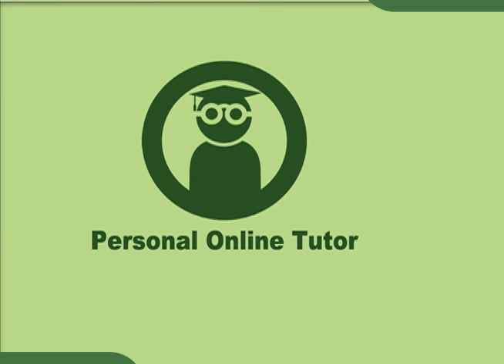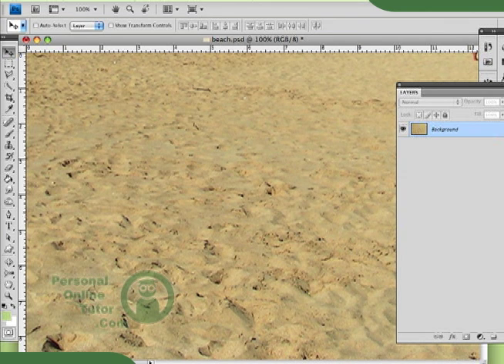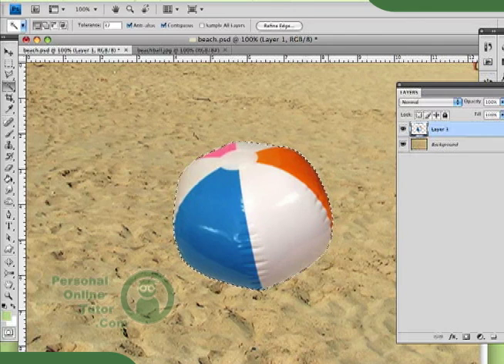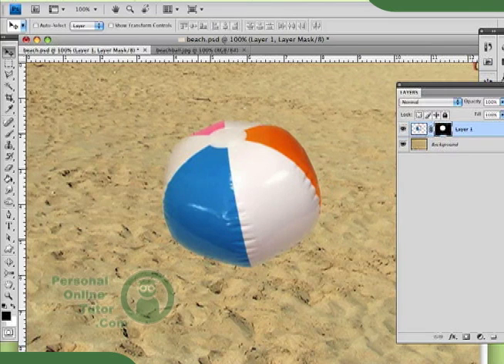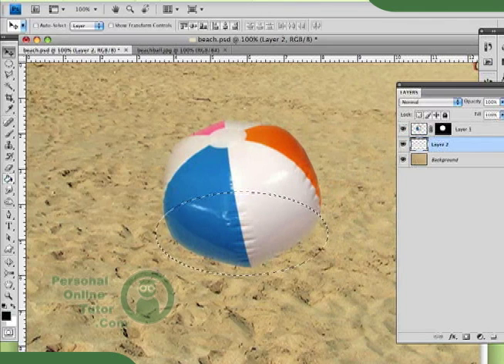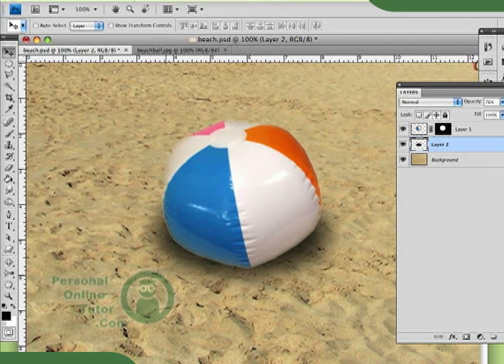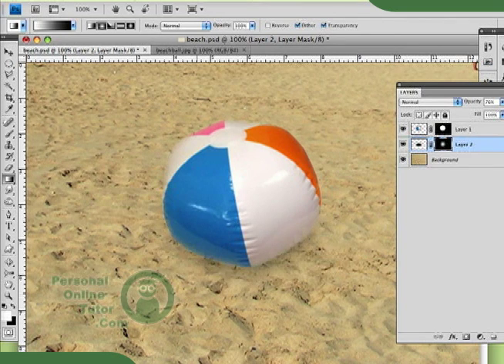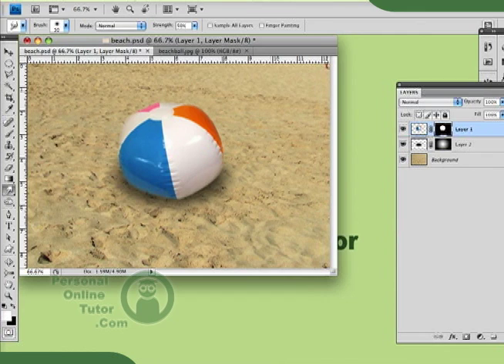Podcast 4 - Adding Compositing Shadows: Part One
In many photo projects you'll be compositing in a character or object. In order for the object to look natural it is important to add a compositing shadows. This tutorial will show you how you can create a realistic shadow for any composited object.